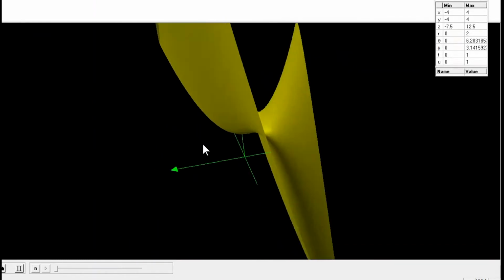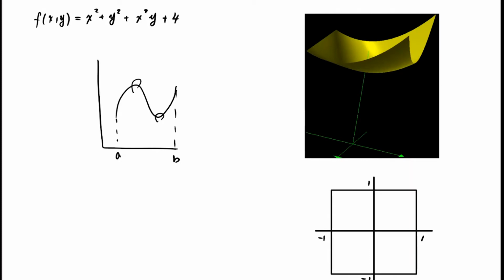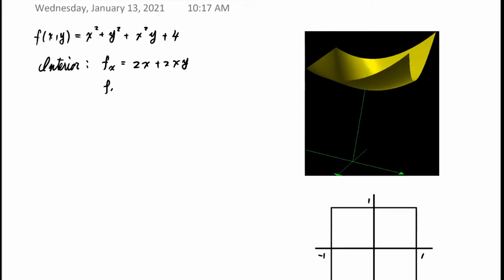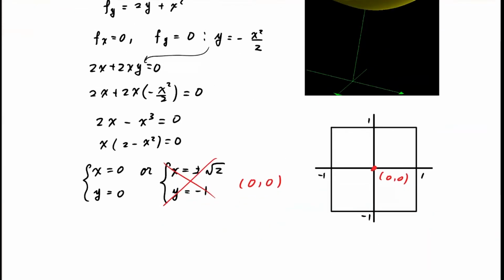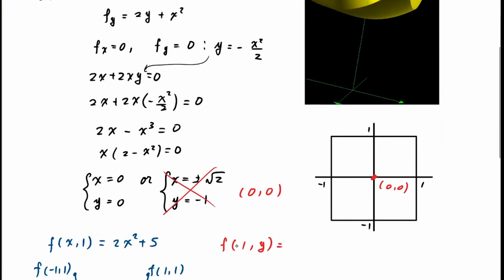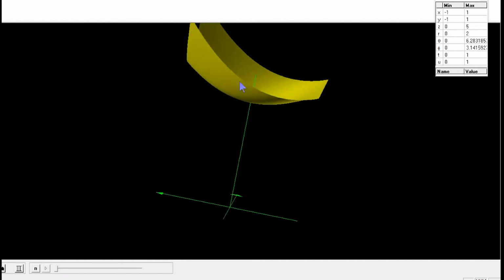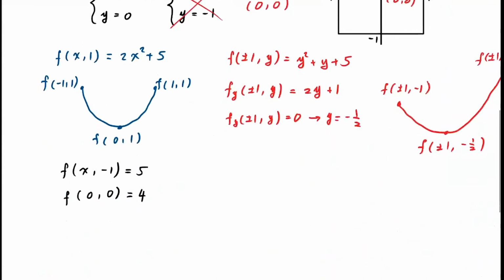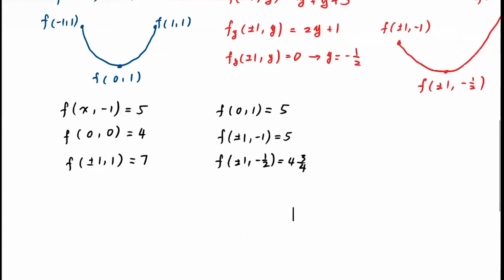Multivariable Calculus 15 7 Absolute Extrema